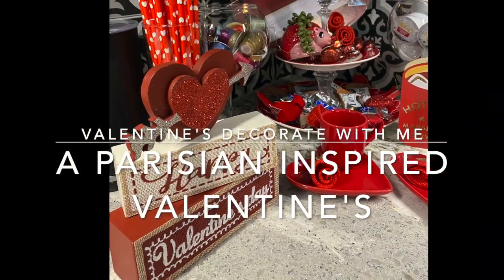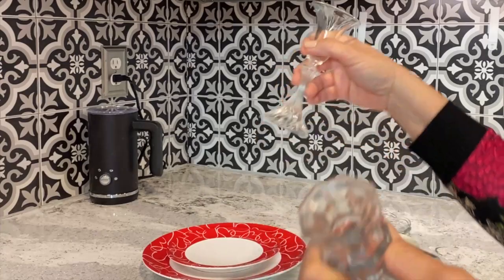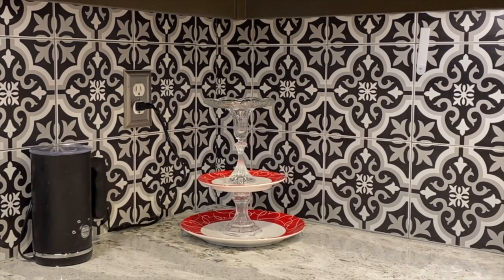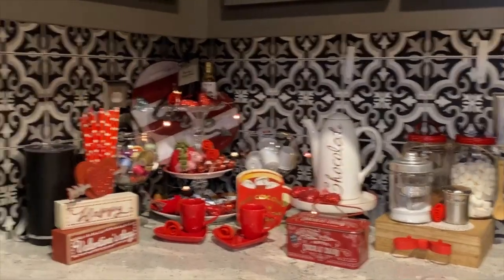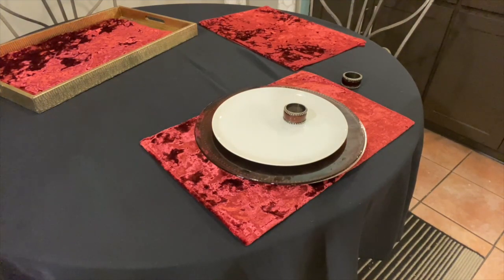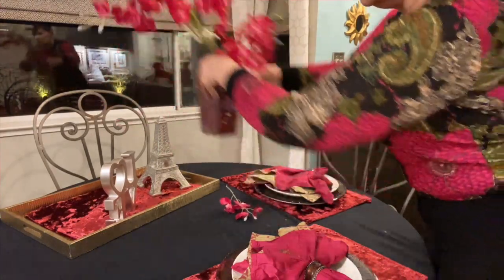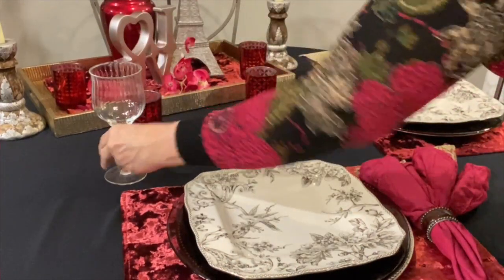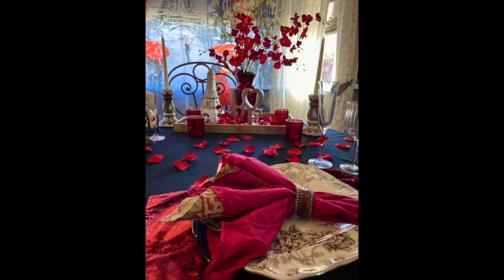2023 * VALENTINE'S DECORATE WITH ME * - Hot Chocolate and Coffee Bar & Breakfast Nook Tablescape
Come decorate with me as I start to decorate our home for the season of love, Valentine's Day.  I'm starting with the kitchen and breakfast nook, where I create a Hot Chocolate and Coffee Bar area, filled with treats, goodies, and all the necessities, and then I move on to our Breakfast Nook table, where we eat every day.  I like to keep it romantic and special, and this year I decided to try a new theme,  "A day in Paris", with touches of the Parisian street life, and the Eiffel Tower.

I'll be sharing some of my styling tips and tricks, as well as showing you how I put everything together from beginning to end.  Don't forget to suscribe for future videos where I'll be tackling other areas of the home, as well as entertaining tips for throwing a "Night in Paris" Dinner Party, including decor, DIY decor projects, and of course a full French menu with new recipes that I'll be trying out for the first time!  Don't you love to try new things?

?sub_confirmation=1